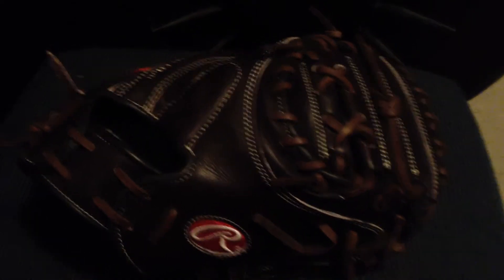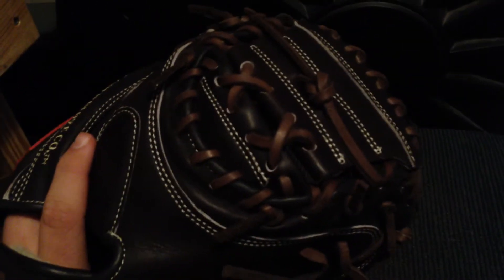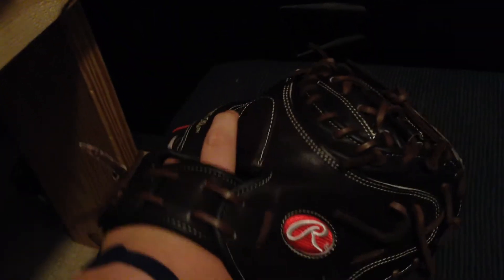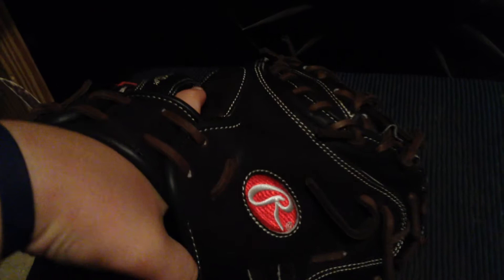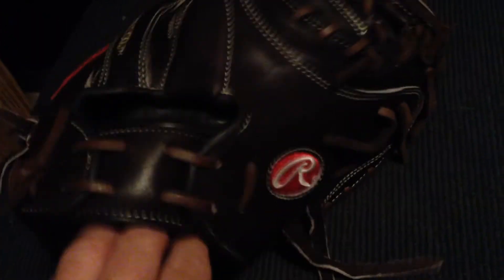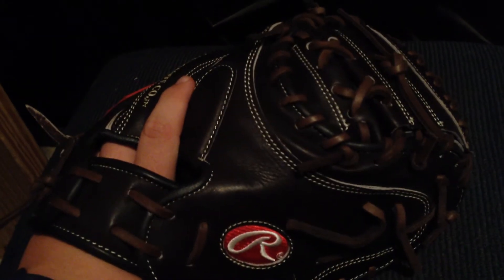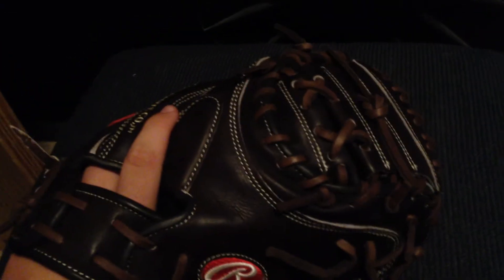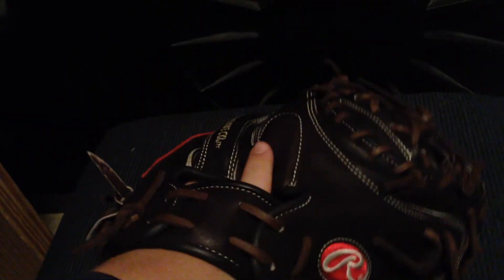New Rawlings Pro Preferred Catchers Mitt